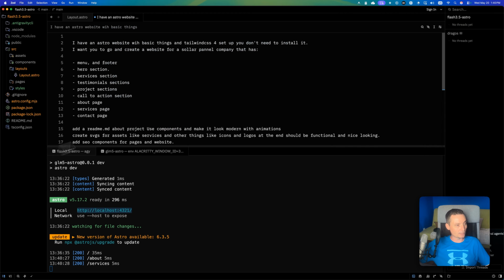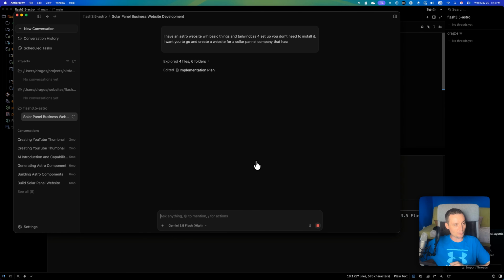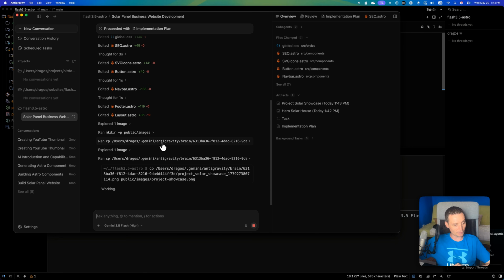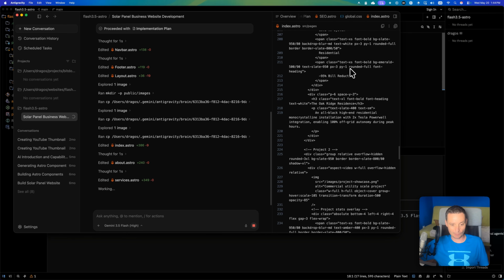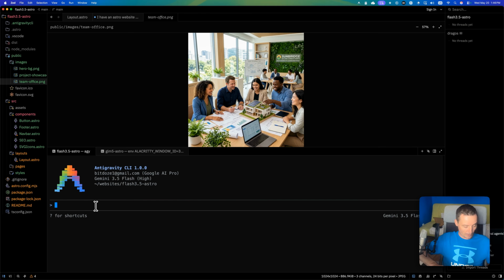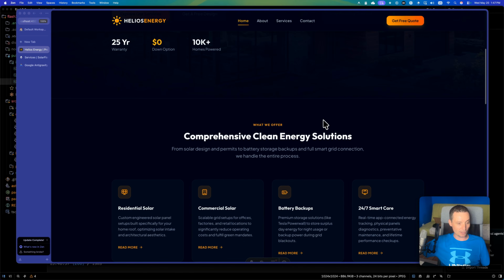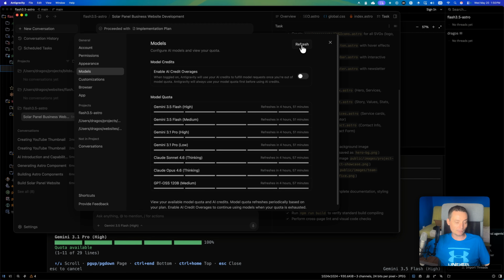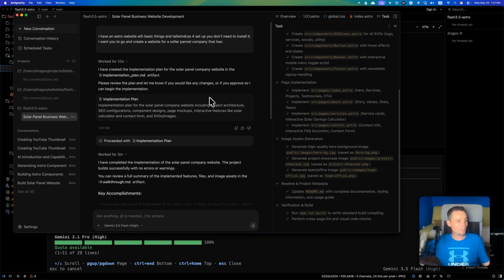I tried Gemini 3.5 Flash and it shocked me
Google just dropped Gemini 3.5 Flash alongside the new Anti-Gravity 2 CLI product, and in this video, we are putting it to the test!

I used a single prompt to see if Gemini 3.5 Flash could build an entire Astro website from scratch for a server panel company—including generating custom images directly inside the workflow. We’ll look at the frontend design, the code quality, how it handles animations, and compare it directly to my previous test with GLM 5.

Is it fast? Yes. Does it look good? Absolutely. But is it worth being 3x more expensive than previous models, and how well does it actually architect Astro components? Let's dive in and find out.